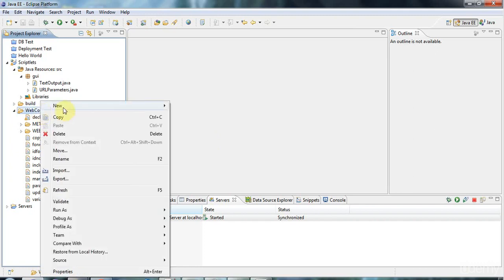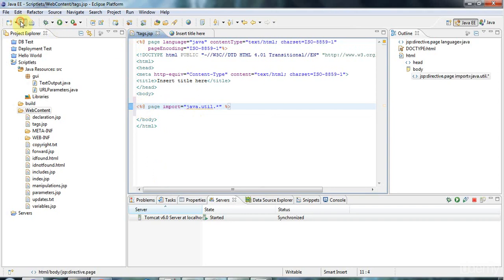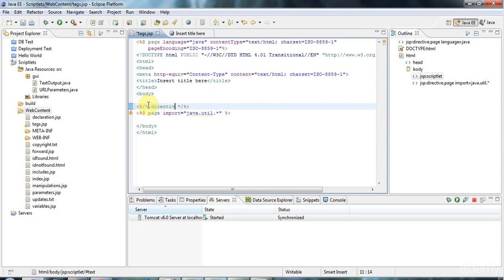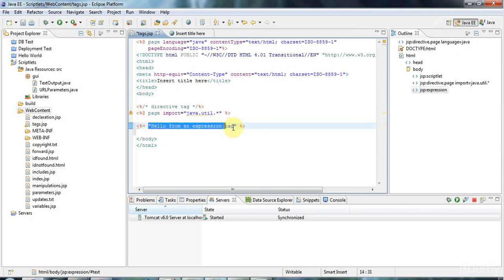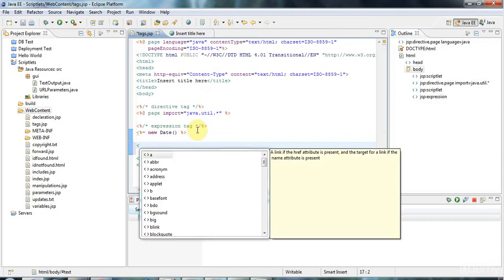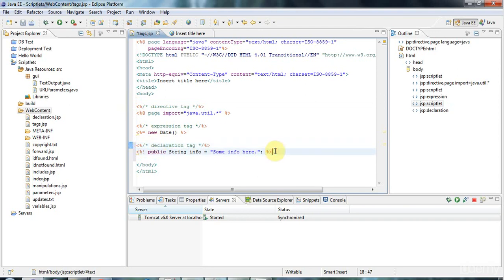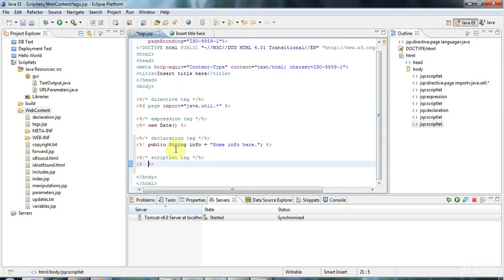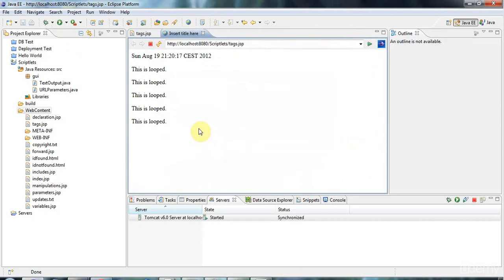007 JSP Tags Summary